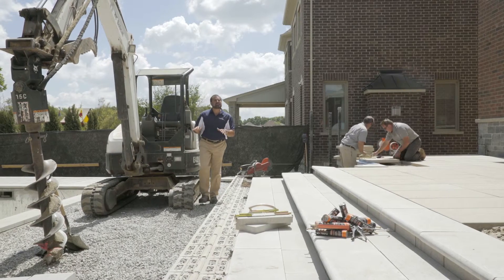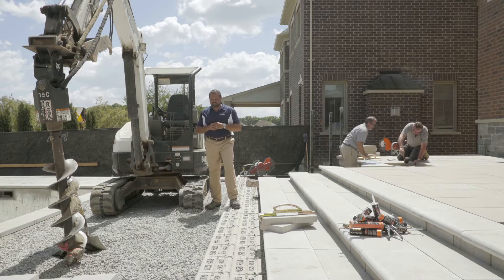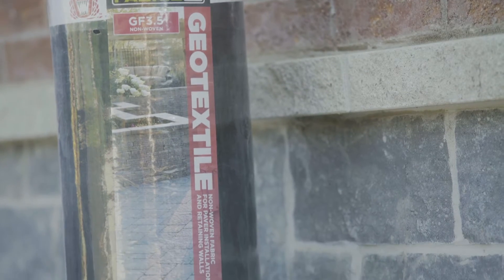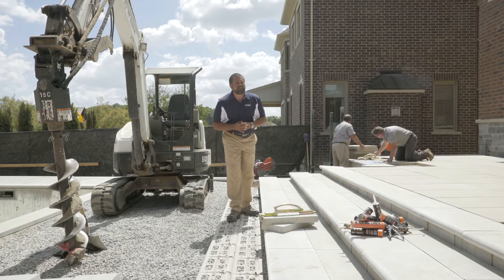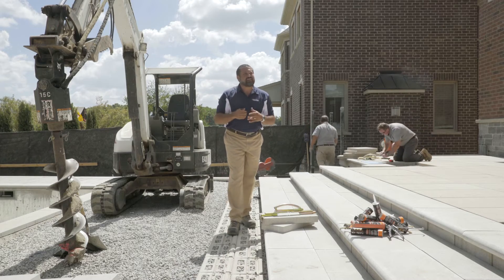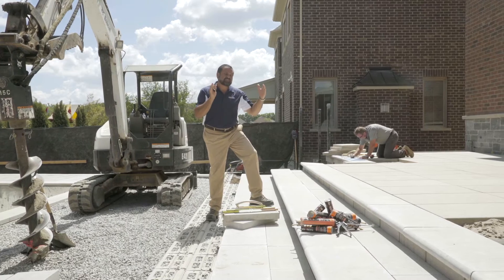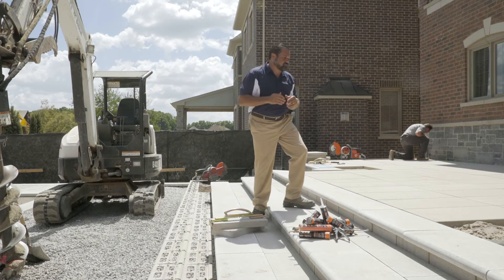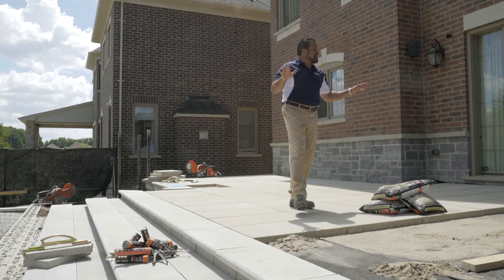Independent Step Construction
Independent step construction method presented for circumstances where the elevation changes result in a modified riser height.